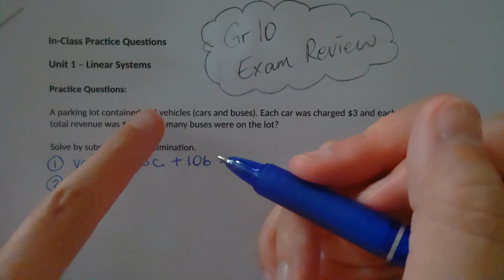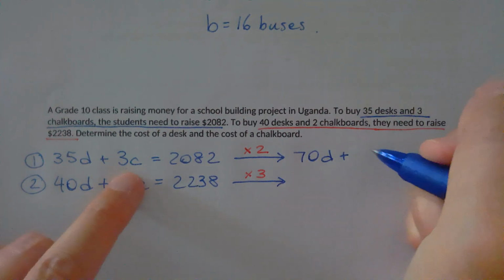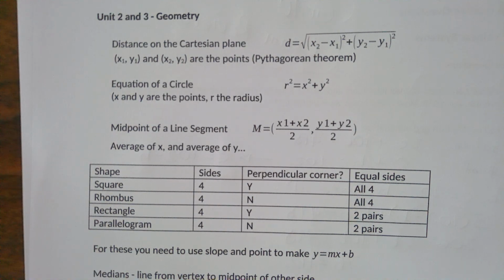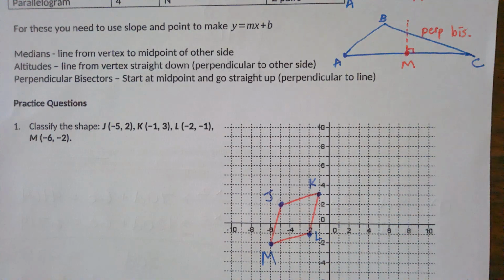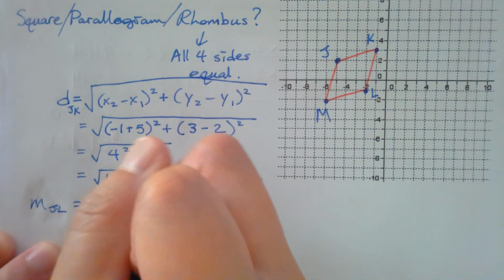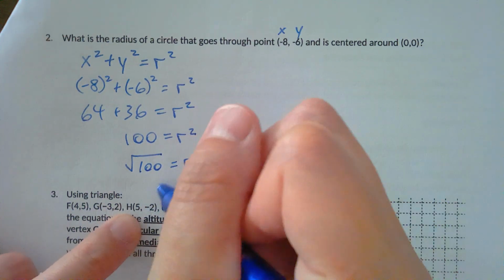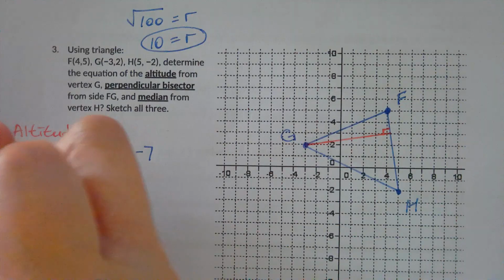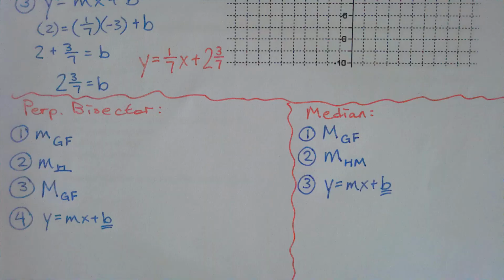Grade 10 Math: Exam Review 1